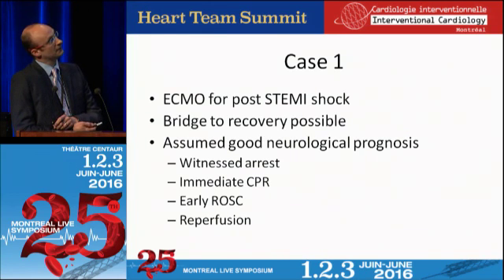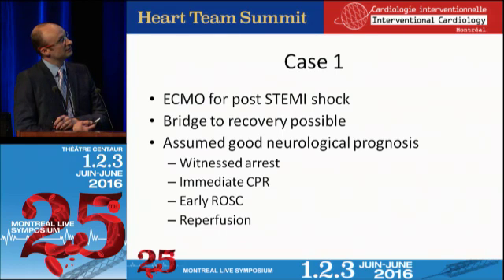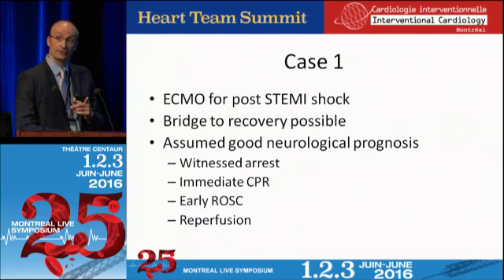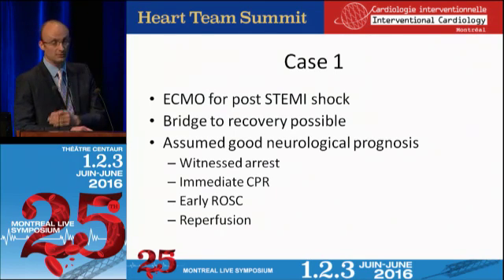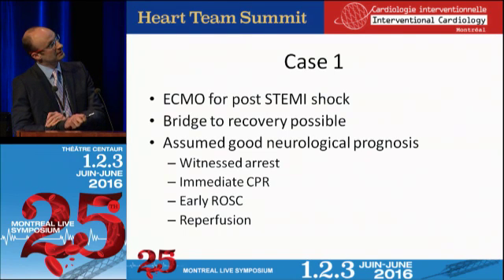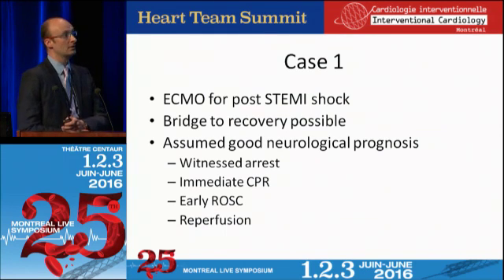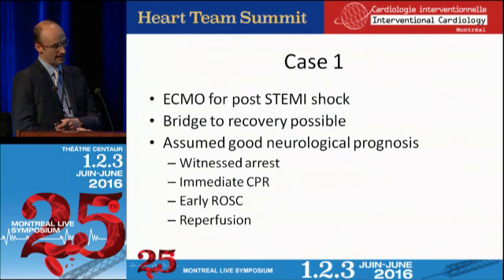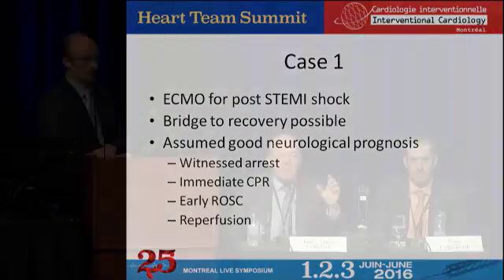07 - Interactive Case Discussion - Mark Liszkowski